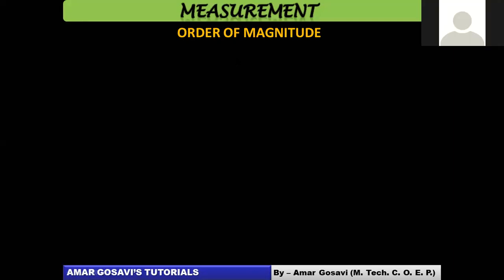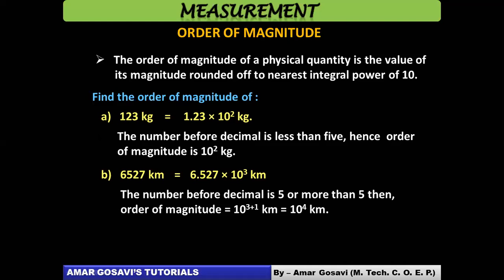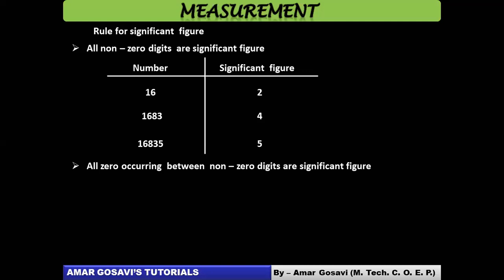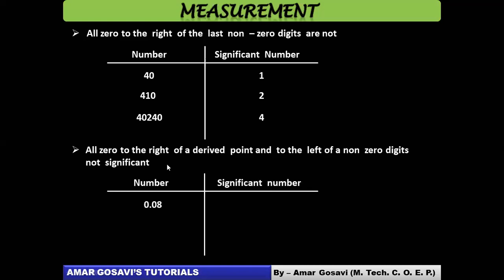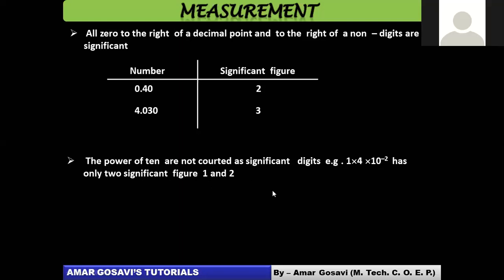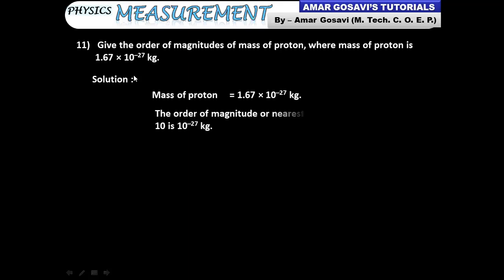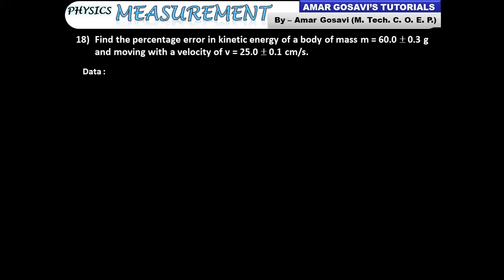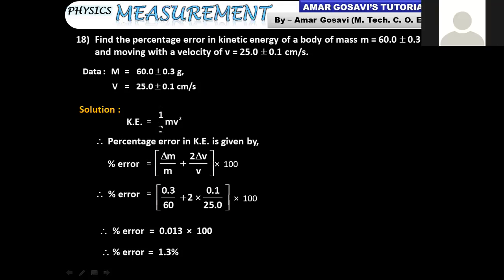order of magnitude and significant figures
order of magnitude and significant figures, physics, measurements, physical quantities,